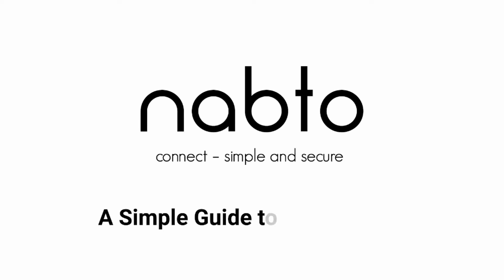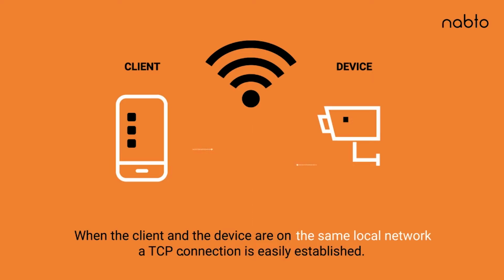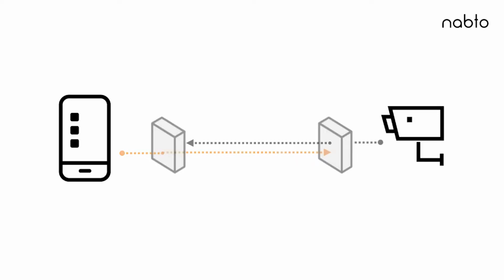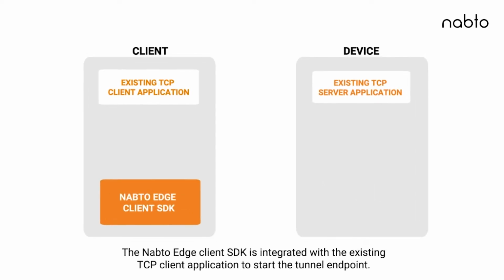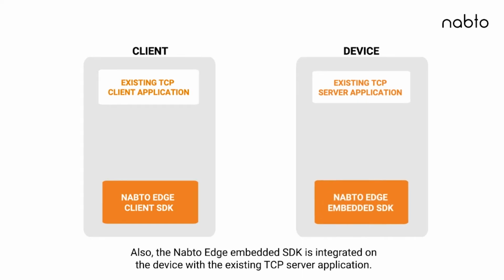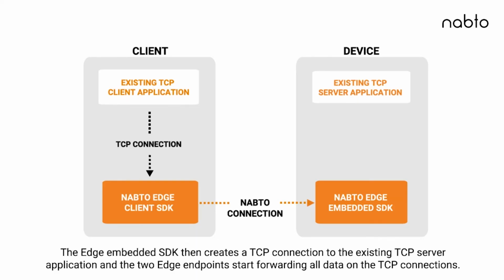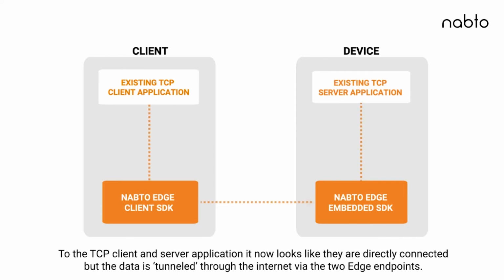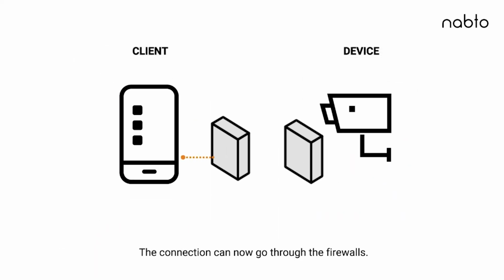Create a secure remote TCP Tunnel with the Nabto P2P Platform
This video describes how to make a secure remote TCP tunnel to an existing TCP server application. This enables you to create a remote accessible application using your existing client-server based application, like RTSP, HTTP(S), etc.